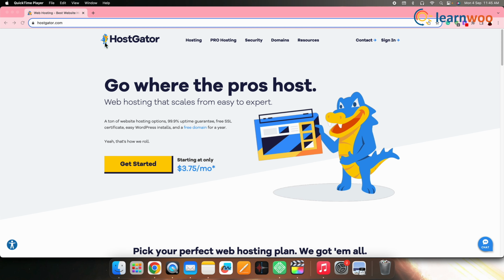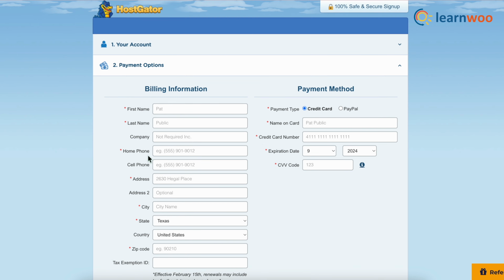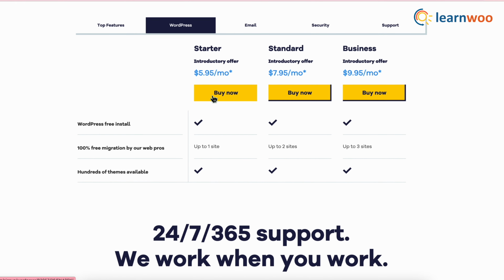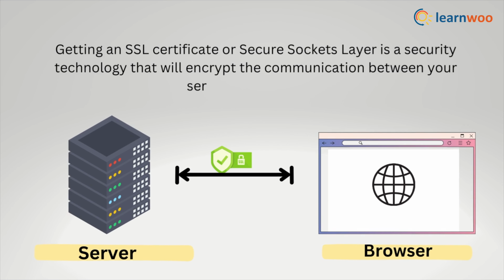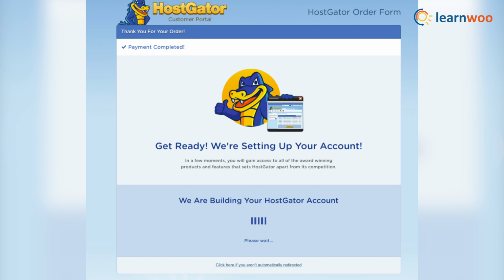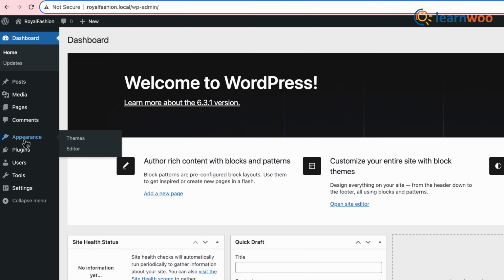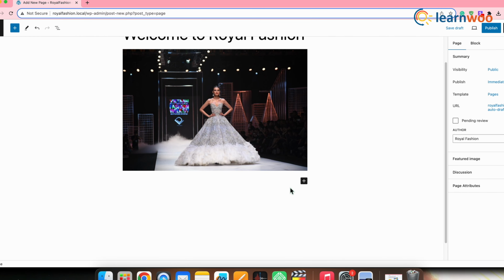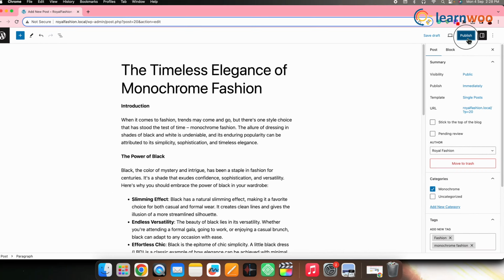How To Start A Self Hosted Blog from Scratch?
If you are someone who wants to start their own self-hosted Blog site but is confused about how to do it, then you have come to the right place.
Because in this video we have shown you how you can start a self-hosted blog from scratch.

CHAPTERS & LINKS
00:00 - Intro

00:47 - Choose and Register your Domain Name

02:33 - Sign up for a hosting service

04:17 - Why do we need an SSL Certificate?

05:25 - Installing WordPress

Article ‘How to install WordPress?’

06:45 - Choose a Theme

07:22 - Add Pages

08:18 - Start Writing Blogs/Add posts

Suggested reading:
1. How to Set Up WooCommerce Flat Rate Shipping in Easy Steps
2. How to install WordPress?
3. 15 Best Code Editors for Mac and Windows to Edit WordPress & WooCommerce PHP, JS & CSS Files
4. How to Find Post ID on your WordPress Site (and why do you need it?)
5. What are WordPress hooks? How do actions and filters help to extend the functionality?
6. 5 Helpful WordPress Tips for Beginners
7. What is WordPress Multisite and how to set it up with WooCommerce? (with Video)